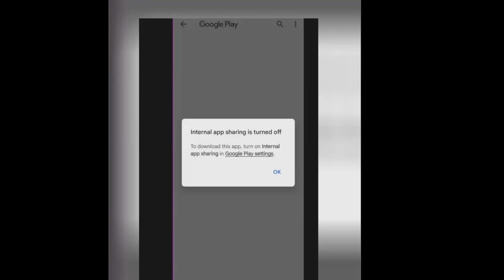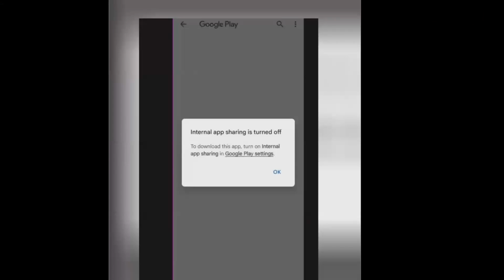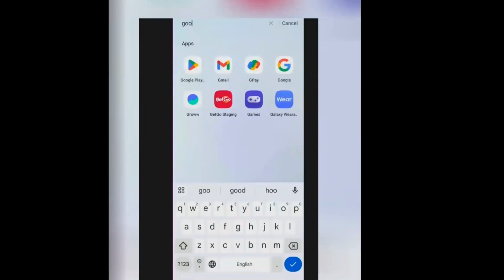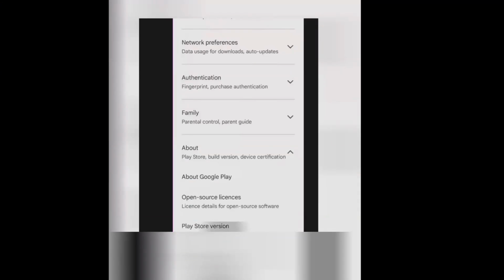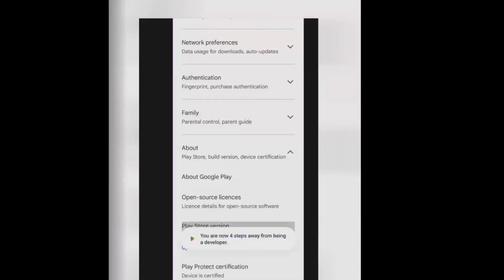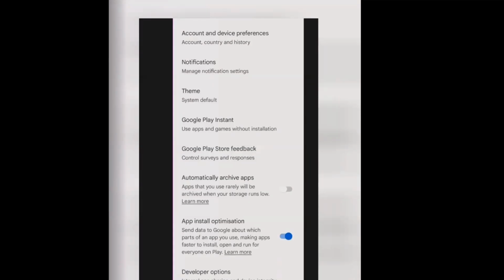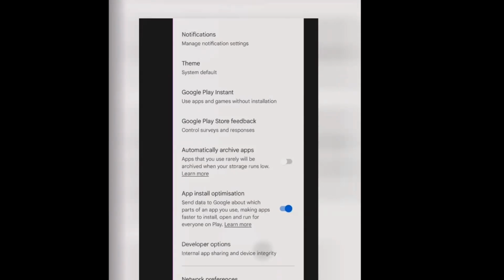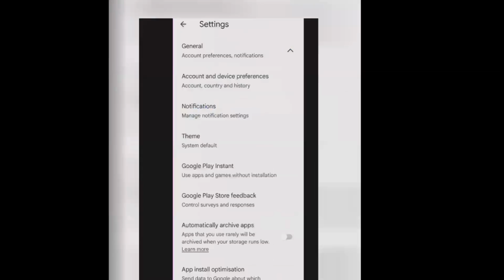How to turn on Internal App Sharing | Fix "Internal App Sharing is Turned Off"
Steps:
1. Tap on Settings
2. Tap on Play store version for 5 times
3. Tap on Developer options
4. Enable Internal App Sharing
5. Now install the internal App